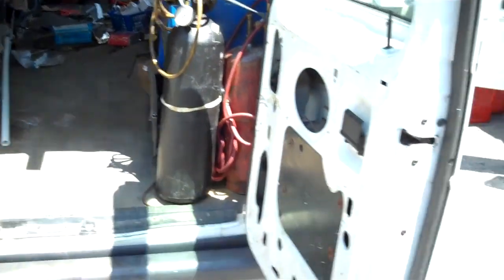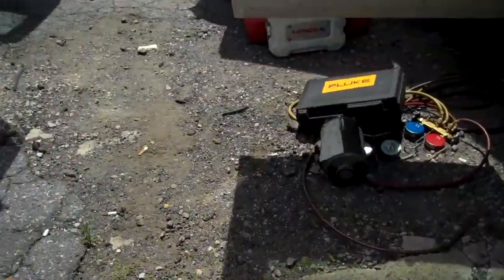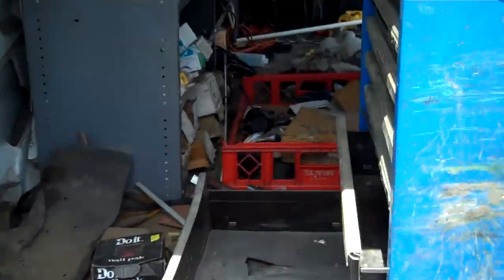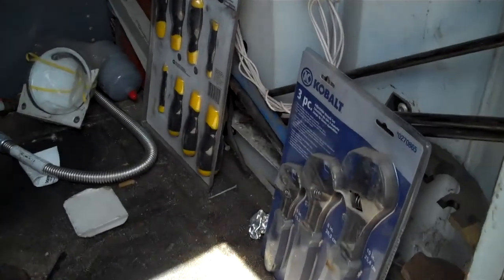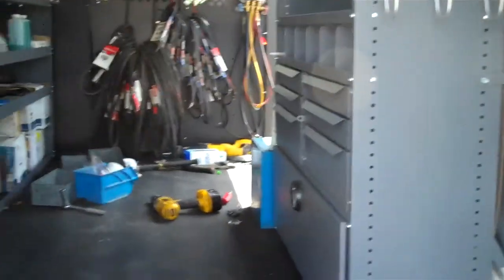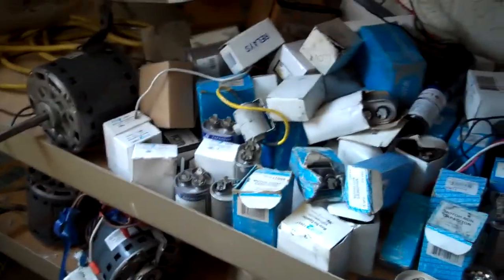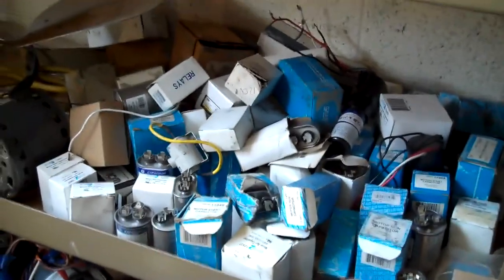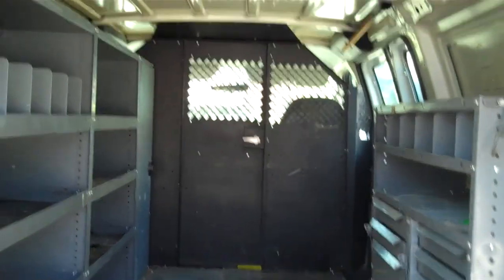New Truck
Today we switched all of our tools and parts to the new truck. What a lot of work that is!!!

This new truck is a Ford E-250. It looks jacked up because we ordered an extra leaf spring. It's got 4 wheel disk brakes and a 5.4L flex fuel engine. It's power everything, including door locks, windows, and factory antitheft system. They also installed 4 extra lights in the overhead cargo area. Sweet!

So for anyone thinking about buying a new truck, expect to pay about 28k. But also plan on throwing away 2k worth of parts LOL.